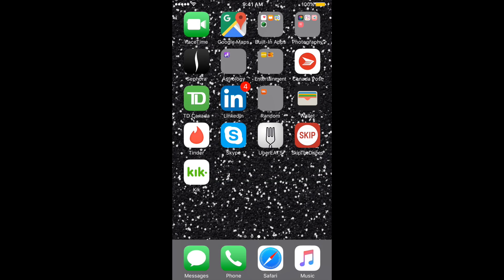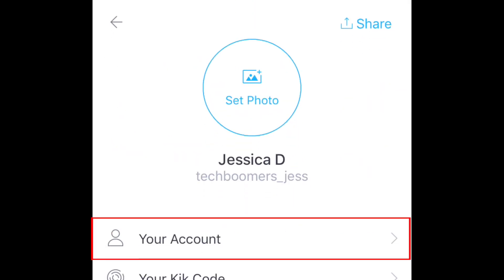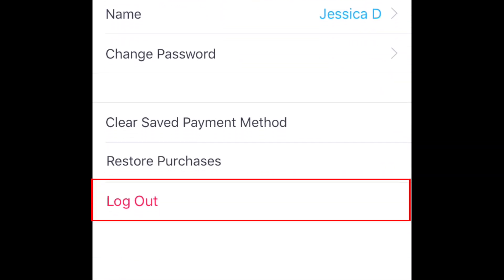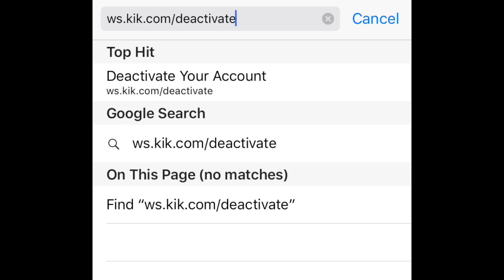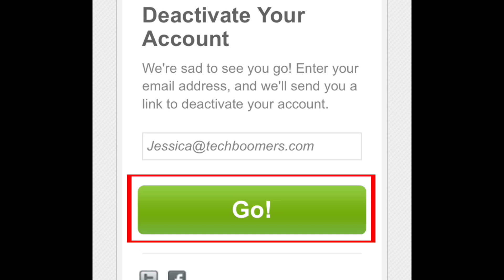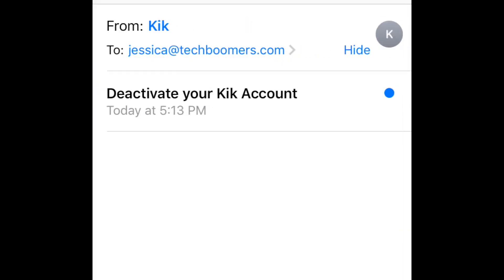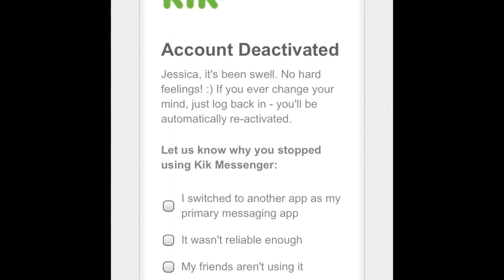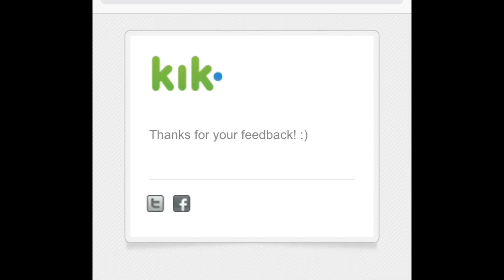How to Delete Your Kik Account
Not loving the Kik app? Want to delete your account, but not sure how? We'll help you out! Watch this short tutorial video to learn how to delete your Kik account.